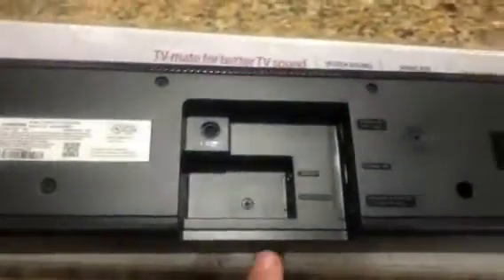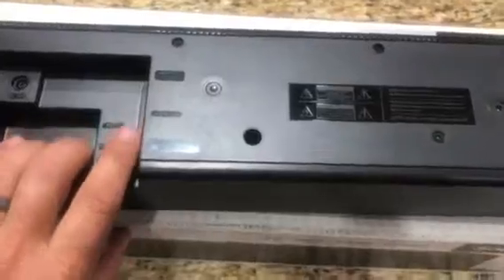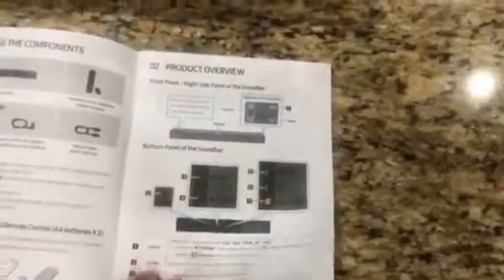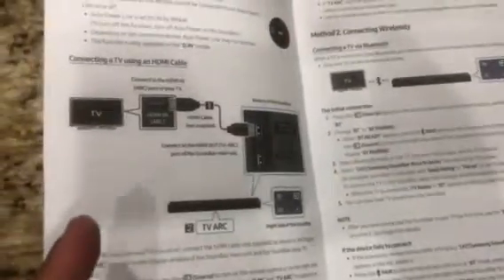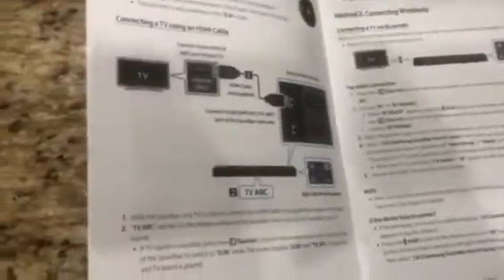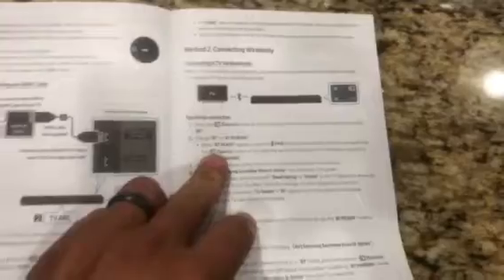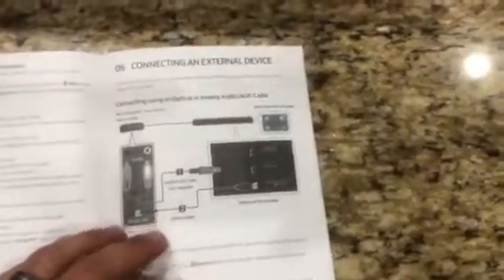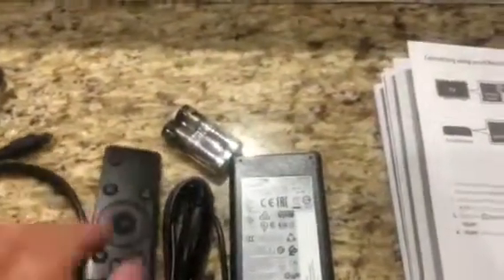Samsung Sound Bar Speaker HDMI 2-Channel 4-series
Samsung Sound Bar Speaker HDMI
2-Channel 4-series
Compact and easy to connect to your TV.
Streams music wirelessly via Bluetooth.
Control with your phone or TV remote.
HDMI in/out
Surround sound-ready.

Looking to buy a growler?